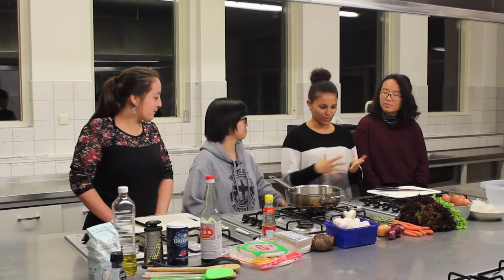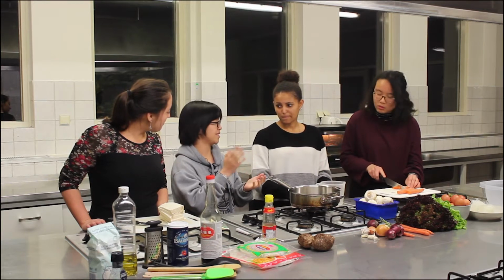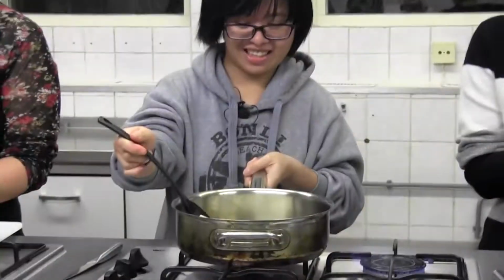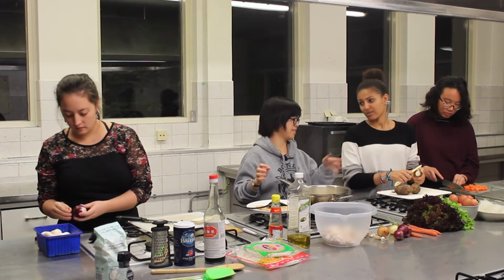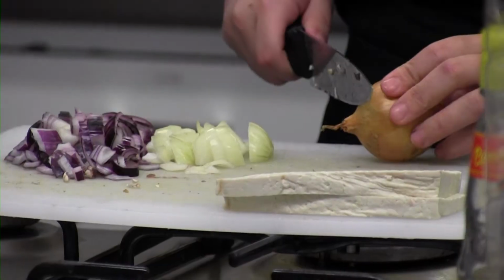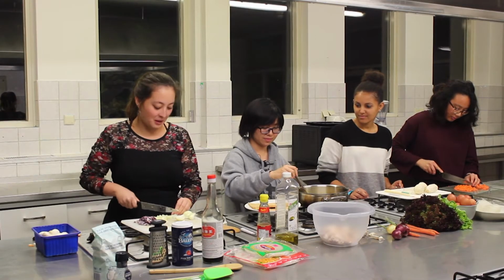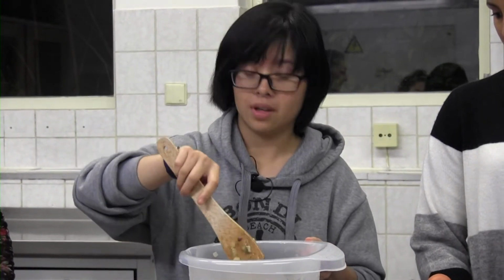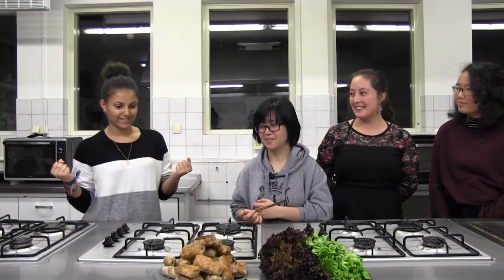BUDGET BITES - Episode 5: Fried Spring Rolls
Budget Bites 5ft Episode rolls you to the delicious cuisine of Vietnam and unravels stories of the beautiful landscapes of South East Asia. This episode includes two accompanying students who share their experiences with their cuisine and culture, and a hostess,  eager to bring up the past wholesome dinners of the guests. To chaperon these interactions and help us bring about the delicious Vietnamese Spring Rolls, is a very special guest: Lam Phuong!

Ingredients:

Onion
Carrots
Taro
Mushrooms
Vermicelli
Noodles
Tofu
Eggs
Rice Paper
Fish Sauce (optional)

Steps:

1. Slice the onions into tiny cubes
2. Soak the vermicelli into hot water until it's done; afterwards, cut it into shorter length
3. Chop into very small cubes or grate the carrots, taro and mushrooms
4. Stir fry the mushrooms, carrots and taro, with the onions, while seasoning with salt or fish sauce
5. Slice the tof into stripes and fry them
6. Mix all the ingredients together in a big bowl with eggs (so they stick together)
7. Wrap the mix with rice paper to make the spring roll
8. Fry the rolls
9. Serve with soya sauce or fish sauce on the side